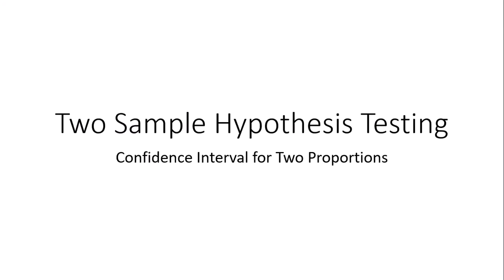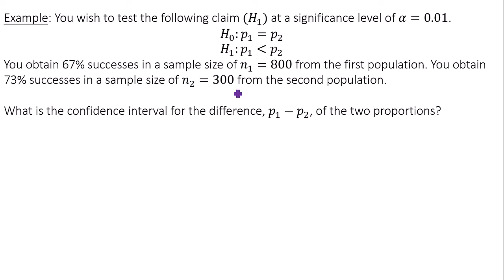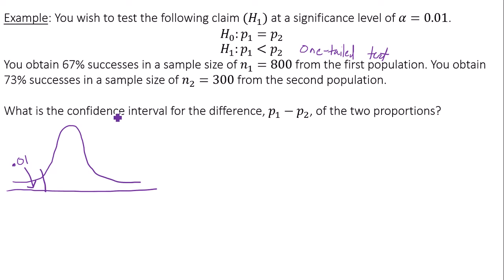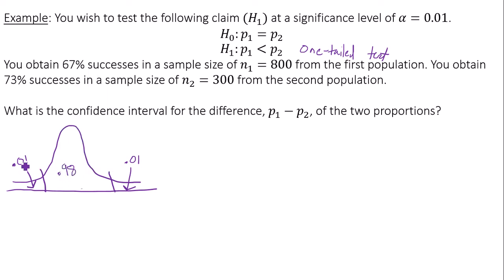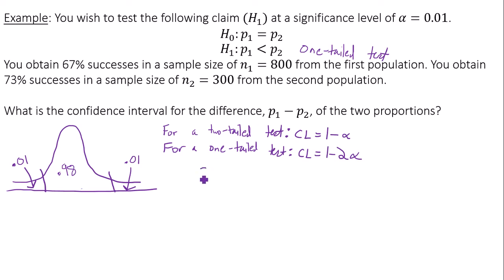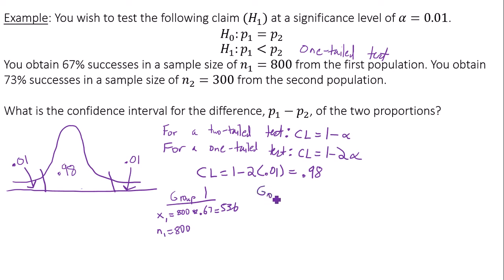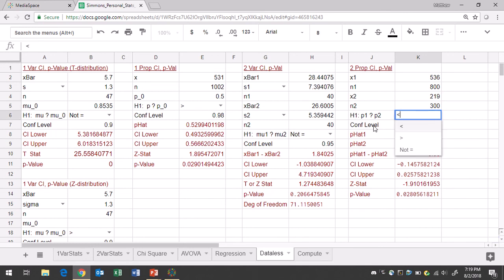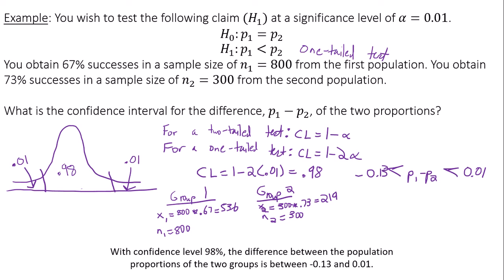Two Sample Hypothesis Testing and Confidence Intervals - Proportions (Part 2)